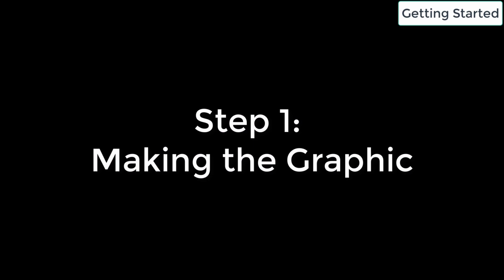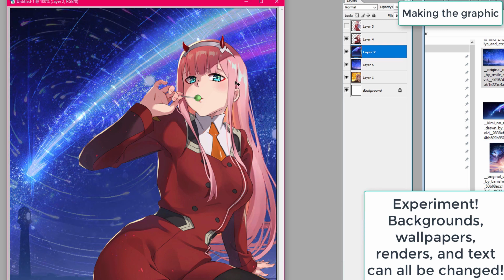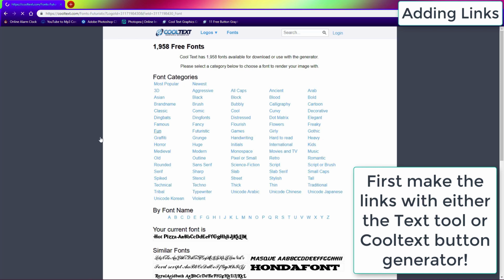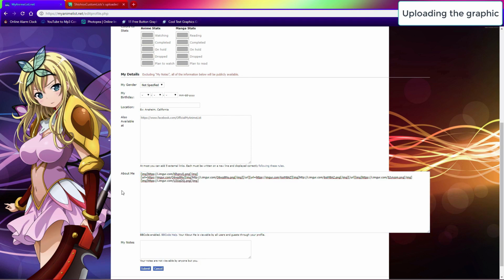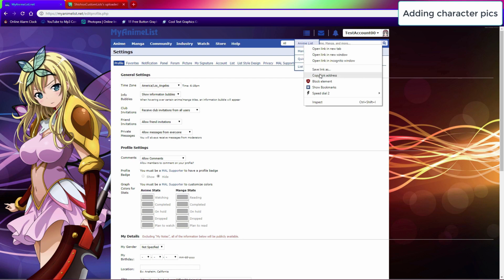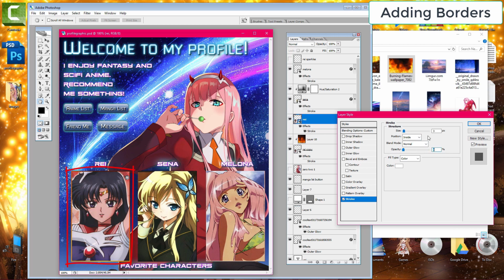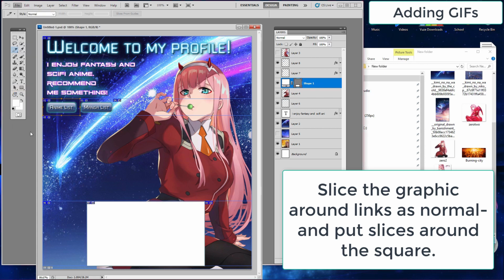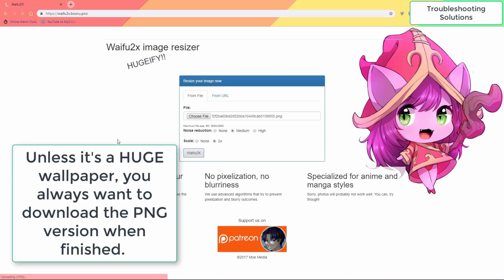How to make an About Me graphic (Photoshop and MyAnimeList tutorial)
Free, and easy! This video will teach you how to make an About Me graphic for MyAnimeList in Photoshop with links! Plus: 20 minutes of additional tips, tricks, and trouble-shooting solutions!

Show off your designs in our club when you're done! Ask for help too!

Getting Photoshop: 0:19
Downloading Images: 0:47

Step 1: Making the Graphic: 1:09
Step 2: Adding Text: 6:57
Step 3: Adding Links: 11:06
Step 4: Uploading the graphic to MAL: 13:12

Adding Character Pics: 19:23
Finding Friend and Message Links: 23:15
Adding Special Effects: 23:42
Adding Borders: 26:23
Adding Animated GIFs: 30:55
Adding Youtube players: 33:50

Troubleshooting Solutions: 36:42

Use the registration number given on the site. You can decline automatic downloads, registration, and updates.

For CS2, use the registration number given on the site. You can decline automatic downloads, registration, and updates.